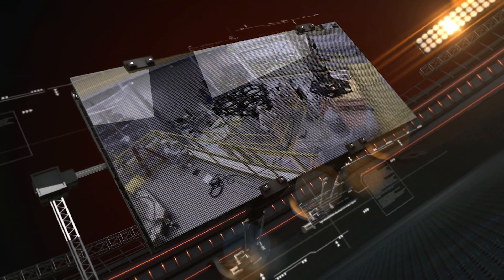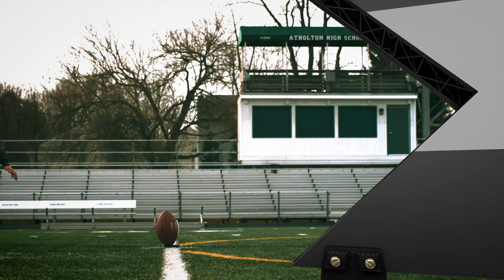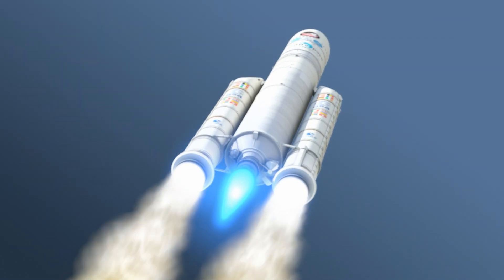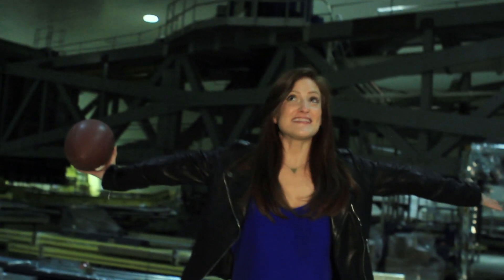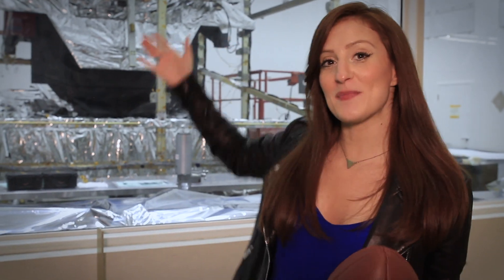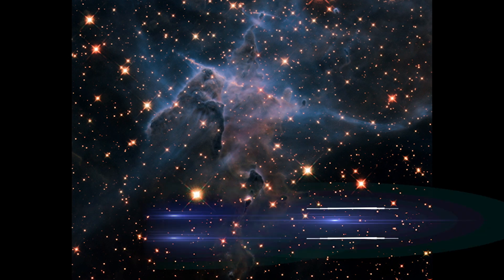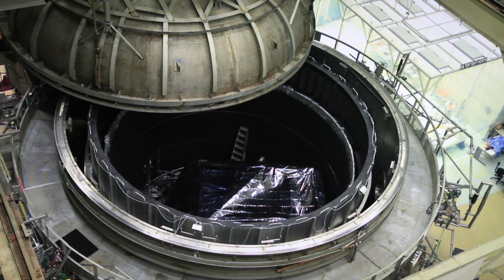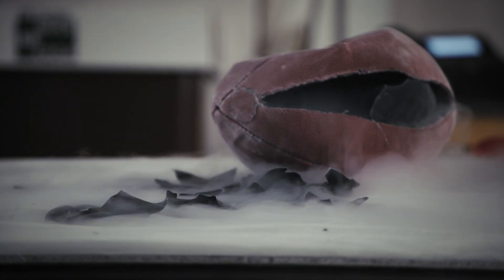NASA Referees Test of Footballs vs. Webb Telescope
While two football teams will be put to the test at Super Bowl LI in Houston, engineers at NASA’s Goddard Space Flight Center in Greenbelt, Maryland, are testing the most powerful space telescope ever built, the James Webb Space Telescope. To demonstrate all the shaking, quaking and super-chill temperatures the Webb telescope is going through, Goddard engineers did similar tests - with a football.

Being launched on a rocket creates high levels of noise and vibration, and once in orbit the Webb telescope will have to function under extreme temperatures. So NASA engineers are doing vibration, acoustics and other tests to ensure that the Webb telescope will function properly.

Once in orbit about 930,000 miles (1.5 million km) from Earth, the Webb telescope will provide images of the first galaxies ever formed and explore planets around distant stars. It is a joint project of NASA, ESA (the European Space Agency) and the Canadian Space Agency.

Credit: NASA's Goddard Space Flight Center/Michael McClare